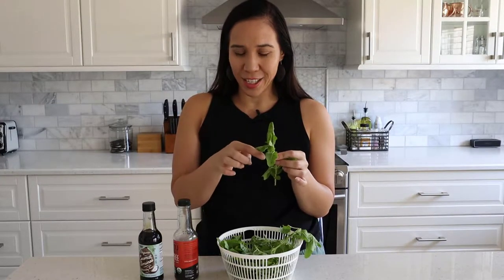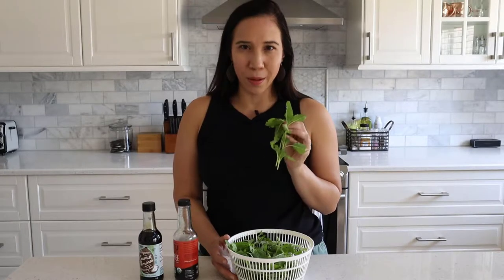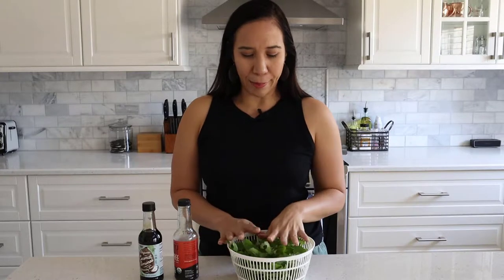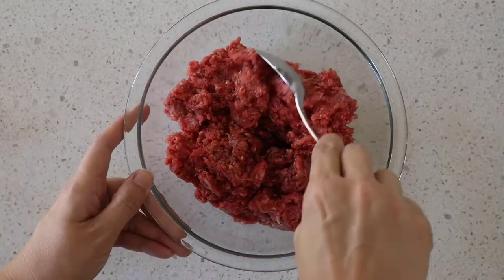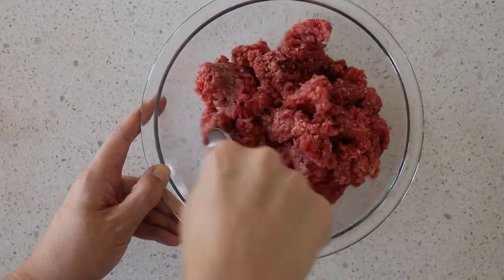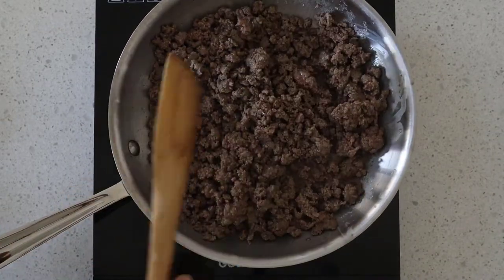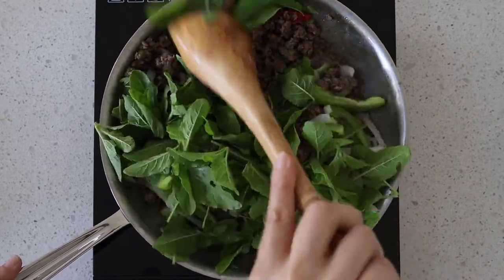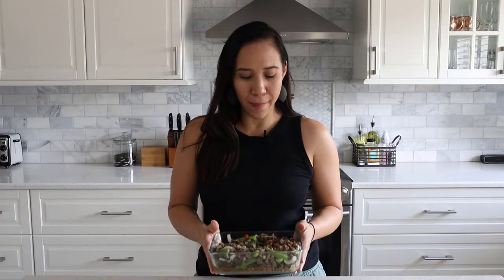Thai Beef Basil- Pad Kra Pao Neu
A Simple Stir-fry of just beef and Thai Basil, but bursting with so much flavor and spice.  Always serve it with a crispy fried egg for an authentic Thai meal.